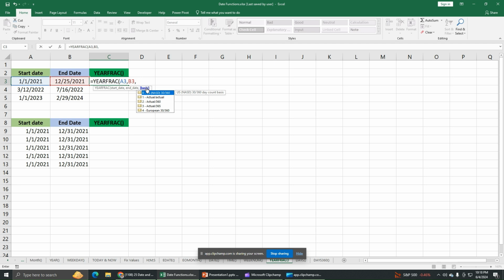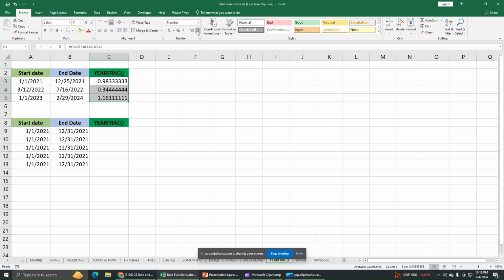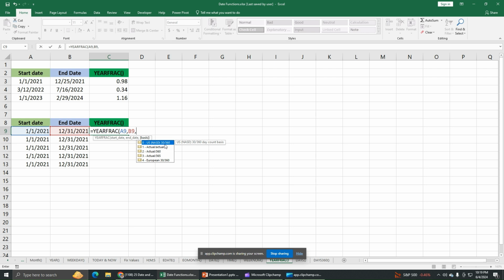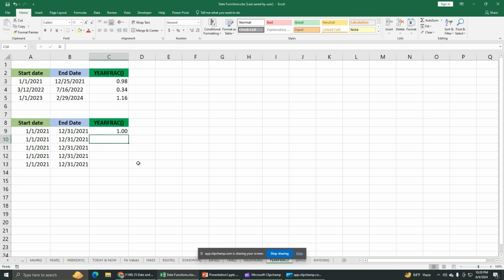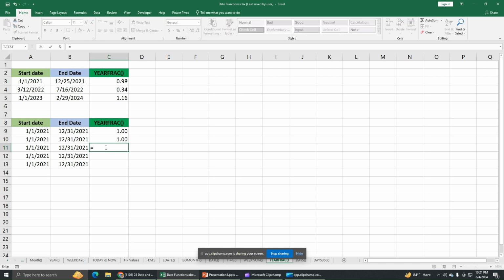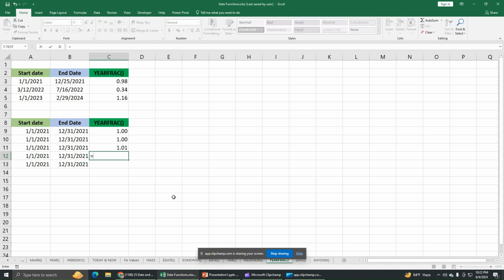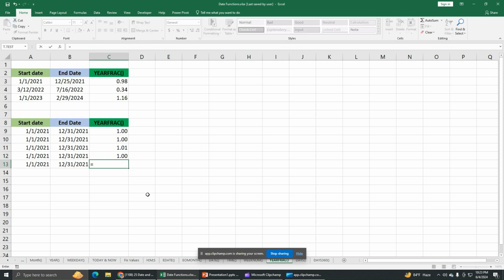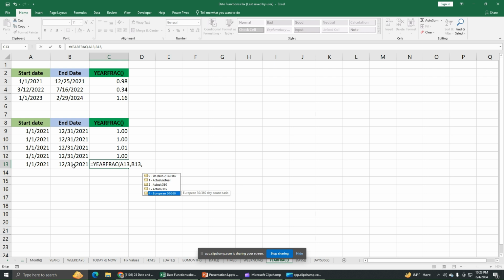17.13 YEARFRAC function in Excel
In this tutorial, we will learn YEARFRAC function in Excel.